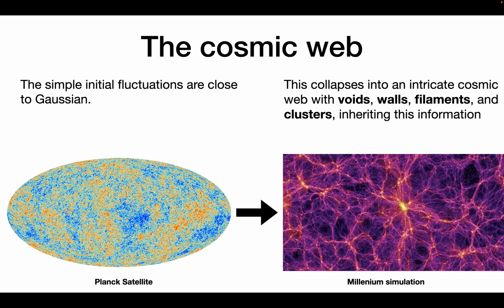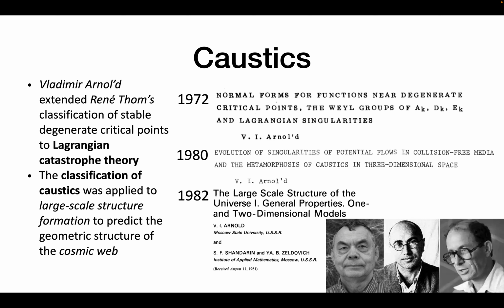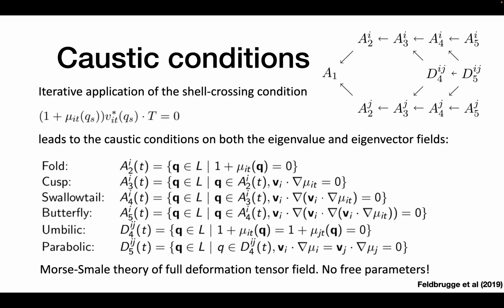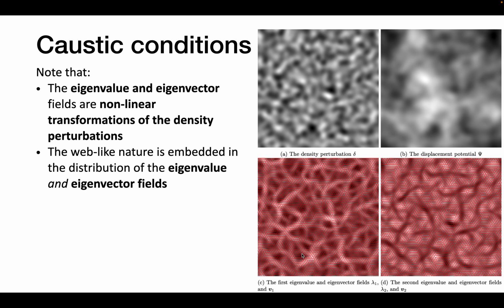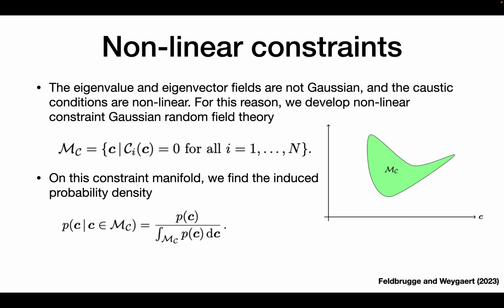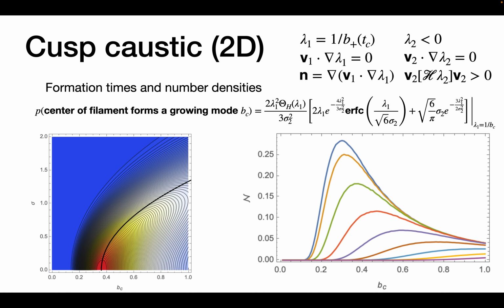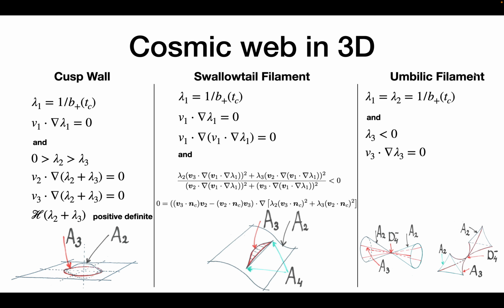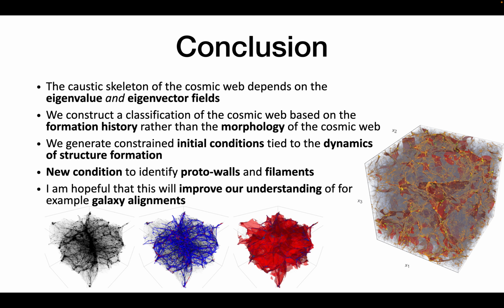Job Feldbrugge | What Makes a Wall/Filament?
Talk title: What Makes a Wall/Filament?
Speaker: Job Feldbrugge

Talk abstract:
The cosmic web is the largest geometric structure in our universe, consisting of an intricate network of empty voids bounded by thin walls, elongated filaments and dense clusters. Given the array of upcoming cosmological redshift surveys, new analytic tools are needed to study the formation of the various structures, quantify the geometry and topology, and isolate the elements of the cosmic web. New techniques might, for example, help to understand the link between the properties of galaxies and their placement in the large-scale structure. In this talk, I will present my recent developments in the study of the caustic skeleton of the cosmic web. By tracing the phase-space structure of the dark matter sheet, I identify the relevant caustics and illustrate their role in the cosmic web. I will propose a new definition of the wall and filamentary structure of the large-scale structure in terms of the initial density fluctuations. This definition is based on the dynamics of the formation history and will help the systematic study of the properties and interplay of walls and filaments, and their influence on the embedded galaxies.